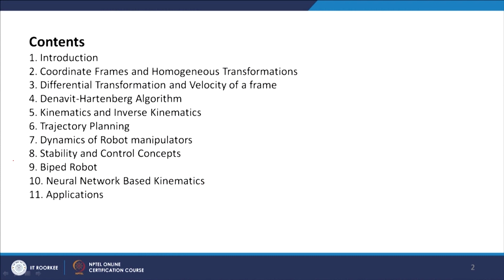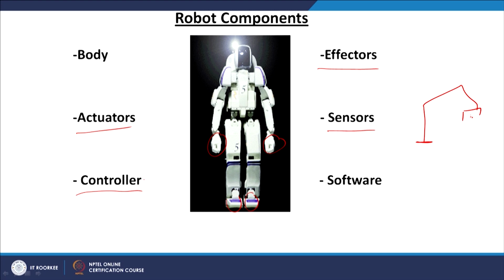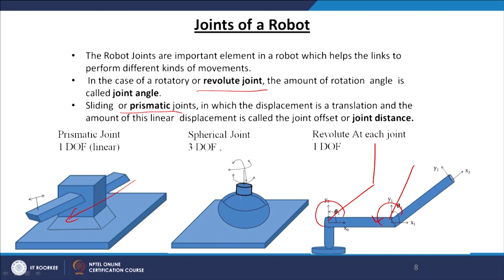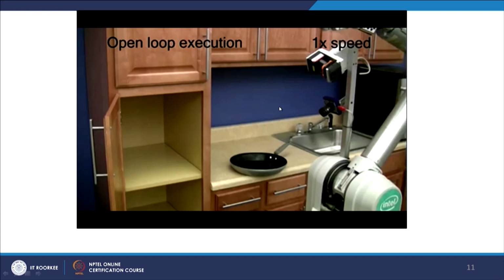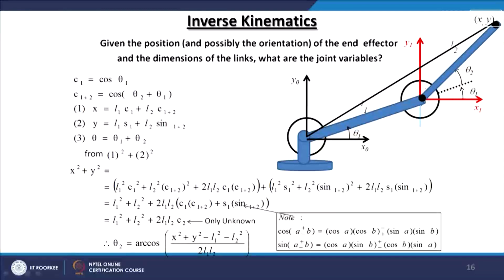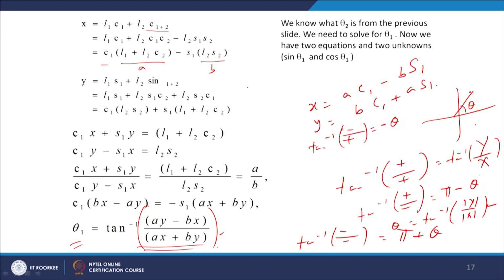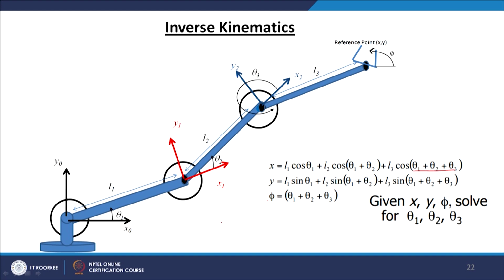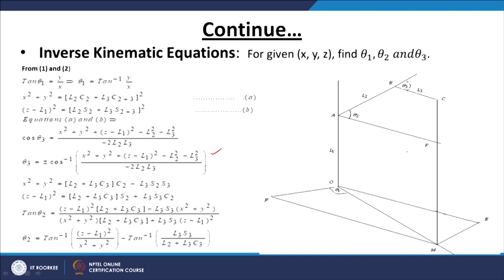Lecture 01: Introduction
This lecture gives a brief introduction about the course.